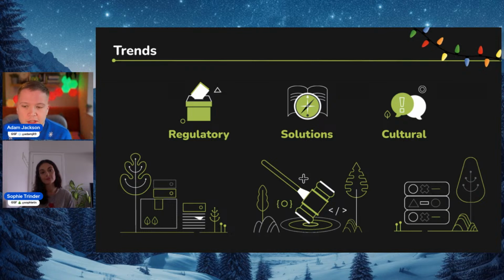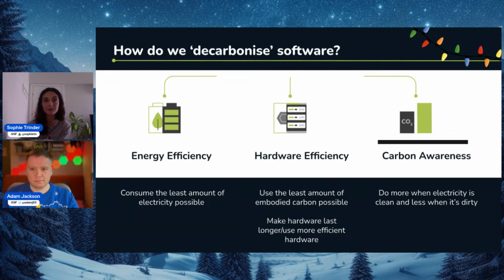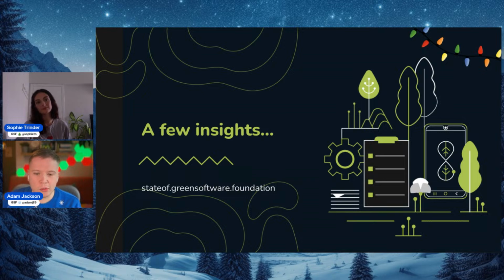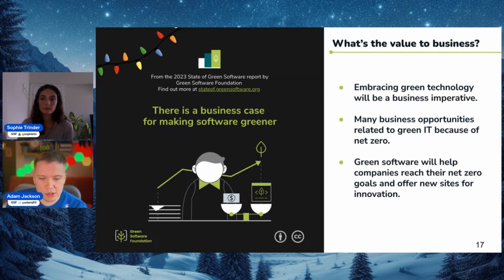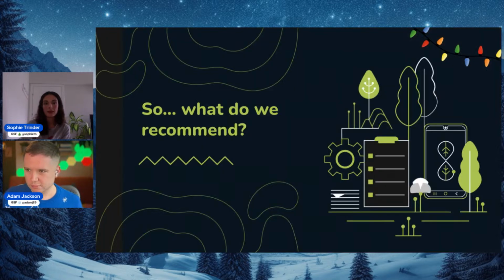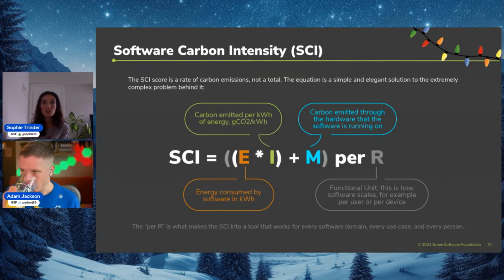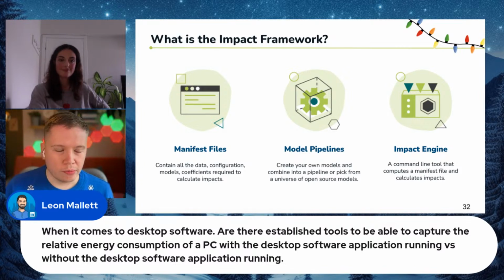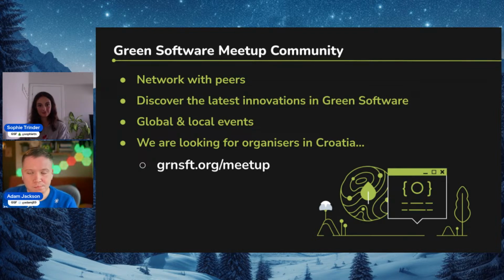Festive Special - Introduction to Green Software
This live session forms part of the community-organised Festive Tech Calendar. You'll get the most out of this session if you're new to Green Software and you're looking for an introduction to the topic. The session is relevant for anyone in the tech industry and is level-100 content.

Your presenters are:

🎉 Sophie Trinder, Senior Technical PM at the Green Software Foundation
🎅🏻 Adam Jackson, Community & Tech Culture Lead at the Green Software Foundation

It’s the most wonderful time of the year - but also the most wasteful. Did you know that software is responsible for a significant amount of carbon emissions, and that it can have a huge impact on the environment?

If you care about making the world a greener place, you won’t want to miss our Green Software Foundation festive chat, where we will unwrap findings from the State of Green Software report, based on a groundbreaking survey of software practitioners. The report shows that most practitioners are keen to make their software and tech stack more eco-friendly, but they need some guidance and encouragement to do so.

That’s why we invite you to join our cosy and cheerful conversation, where we will share:

* How software contributes to the global climate crisis, and why it matters
* How you can apply green software principles in your work as a software practitioner
* How to avoid the naughty list by busting the myth that the cloud is always green
* How to measure and improve your software’s carbon footprint
* How to spread the joy of sustainability in your organisation and beyond

Don’t miss this chance to learn from the GSF team, ask questions, and leave with the gift of sustainability.